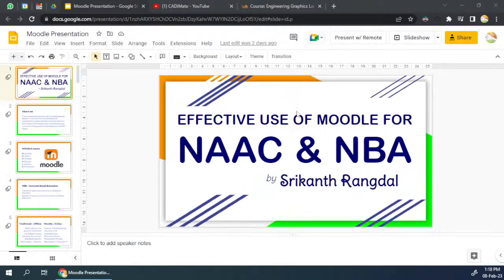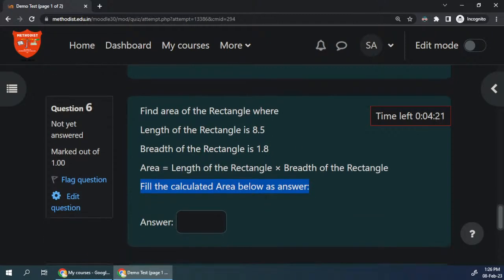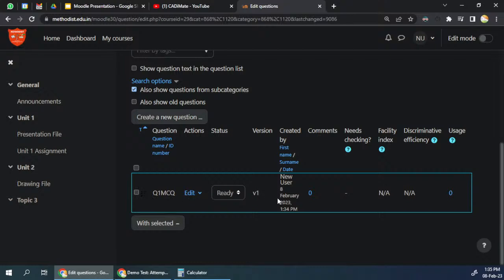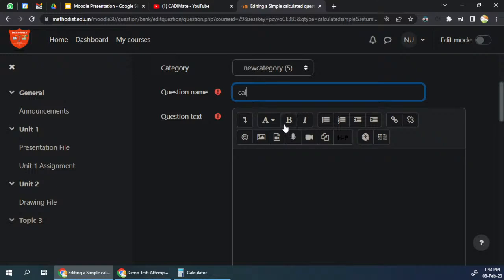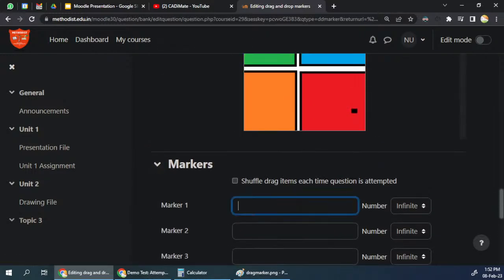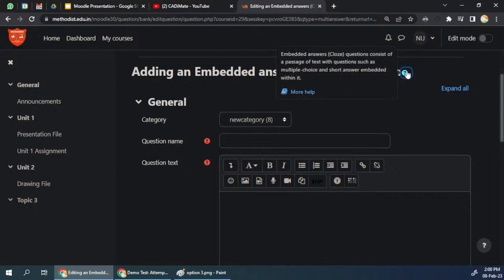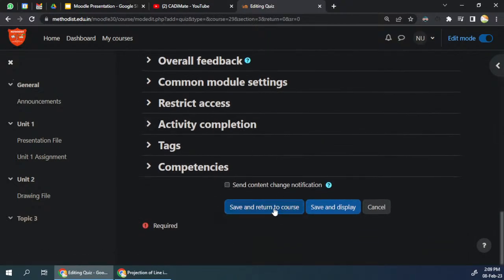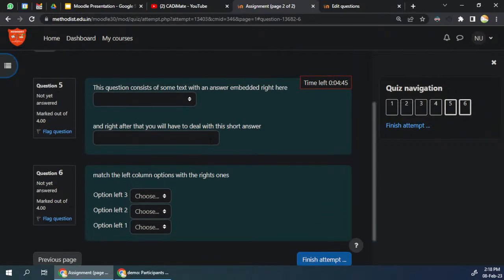Day 3: Phase 1- Creating Self Evaluating Quizzes from Question Banks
Reward Yourself with this International Level FDP/ STTP and  be among 3% population on internet!!!
Find a Suitable International Webinars/ FDPs/ STTPs for YOU:
International Webinars:

How to Draft and File A Patent Application: Your  First Step to Protection | Webinar Series | LLAGT

How to Generate, Store and Use Biogas from Organic, Kitchen Waste or Cow Dung | RahulNarkar | LLAGT

Instructions for attending this FDP:
1. At the end of webinar you will get feedback link.
2. After submission of the feedback form you will receive your e- Certificate.
3. You are advised not to leave the WhatsApp Groups/ Telegram Channel created as we are posting some useful information regarding the same webinar topic continuously and we will use those groups  to share and solve the queries which you will encounter in coming future as well.